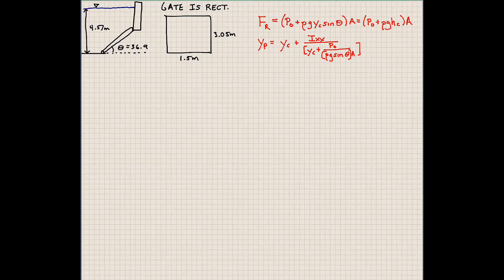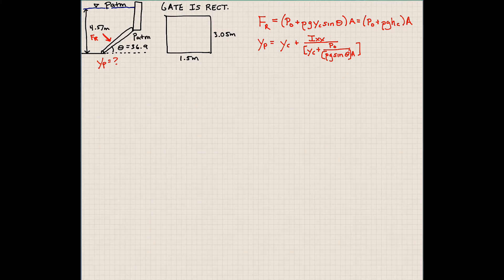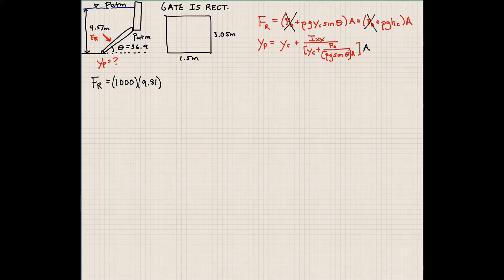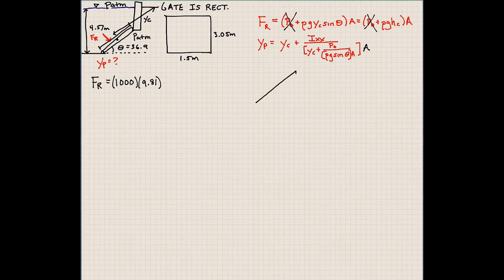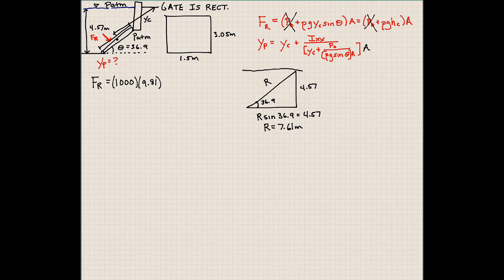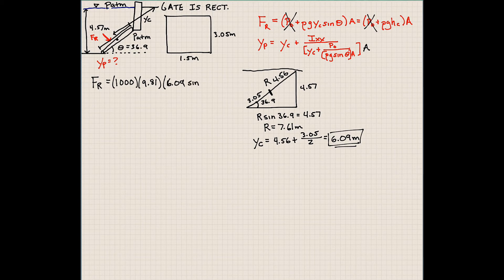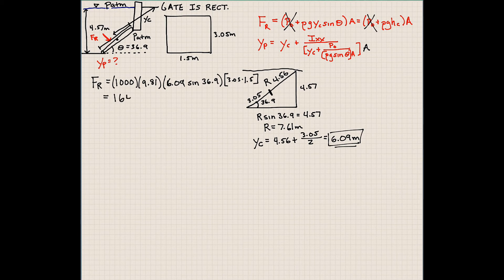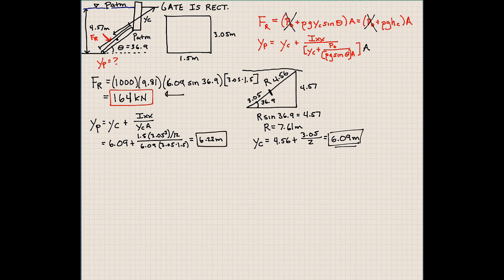Lecture 35 - MECH 2311 - Introduction to Thermal Fluid Science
In this lecture we work out another fluid statics problem. This time the rectangular gate we look at is completely submerged and at an angle to the surface of the water.